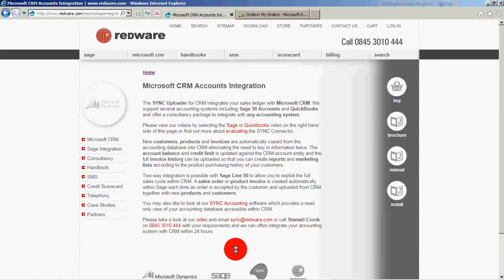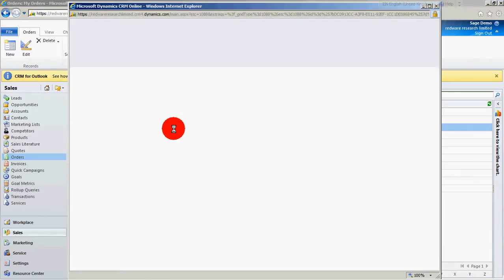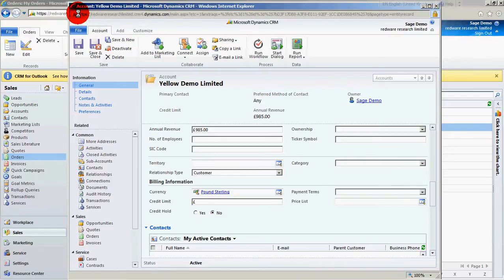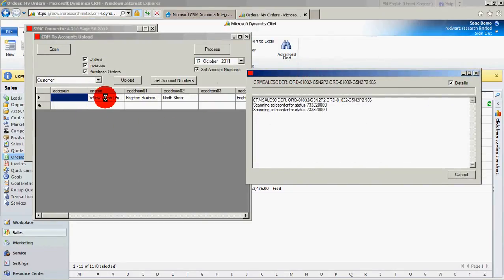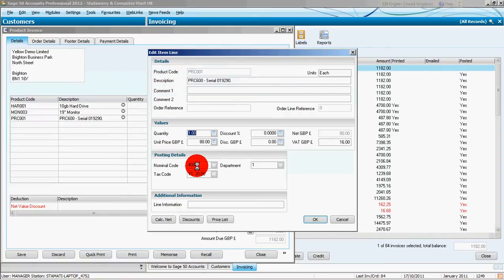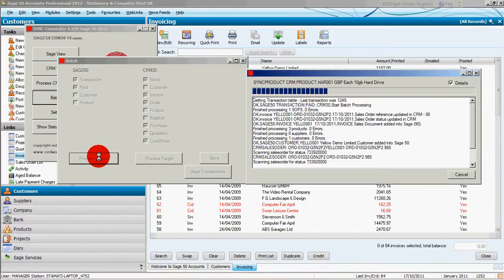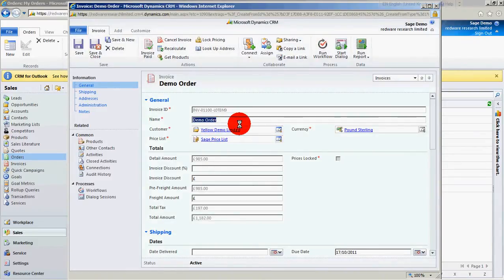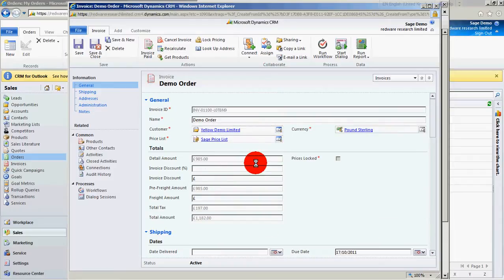Microsoft CRM and Sage 50 Integration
Demonstration of the SYNC Connector software from Redware Research Limited that integrates your sales orders from CRM into Sage Line 50 accounting without any retyping. Invoices are then brought back into CRM from Sage for maketing and customer services purposes.